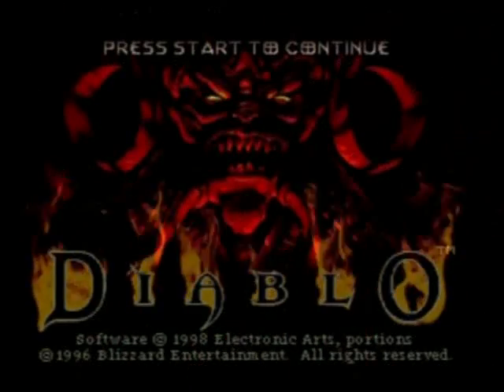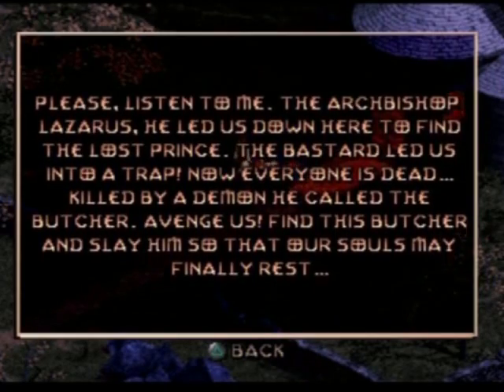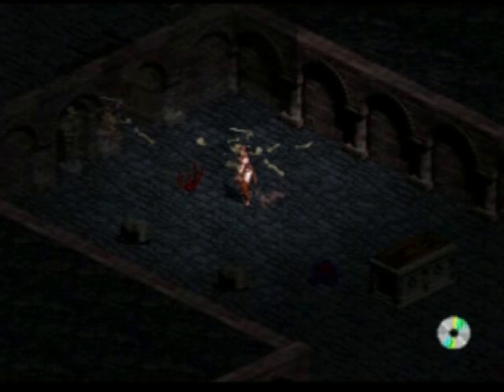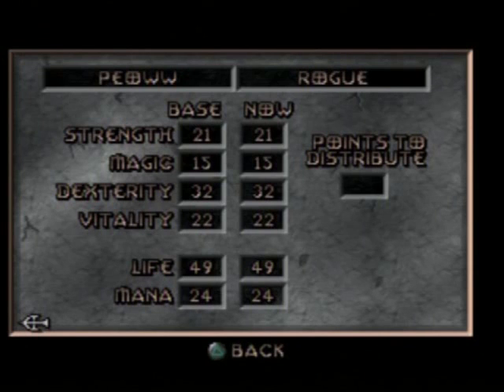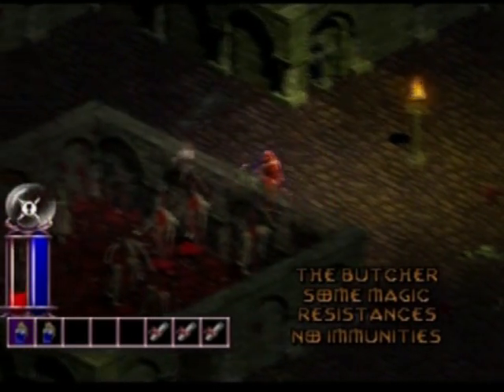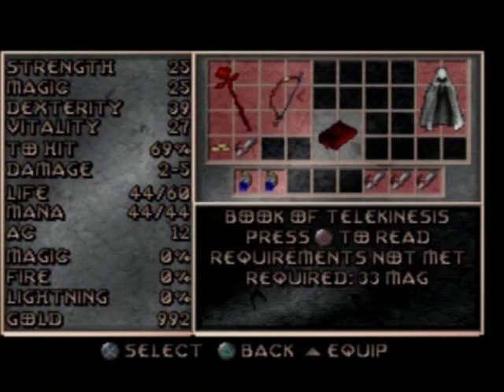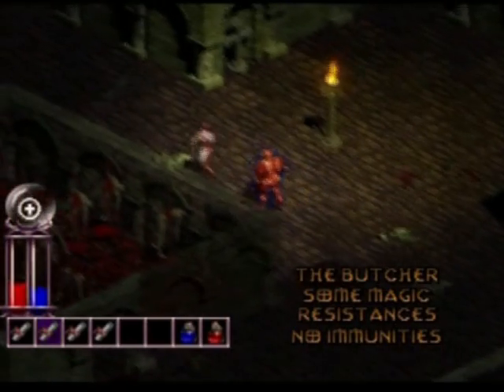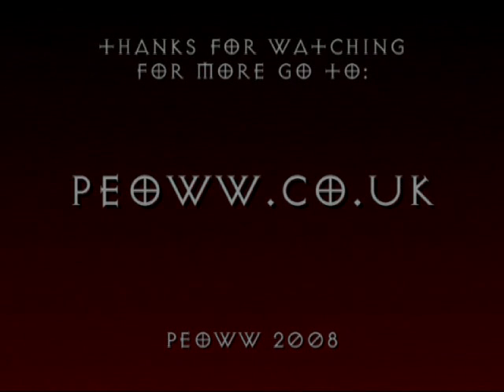Perfekt Past: Diablo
A video feature about Diablo by Blizzard on the Playstation One, part of the Perfekt Past series.